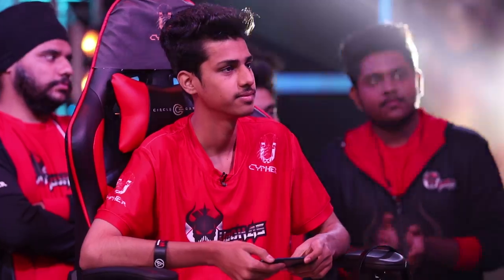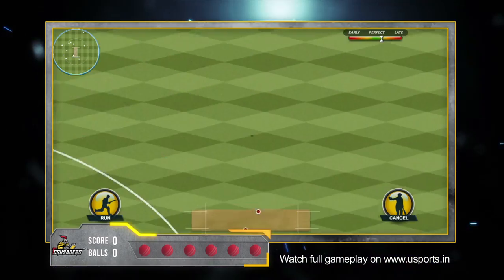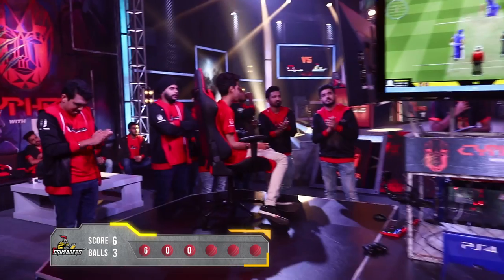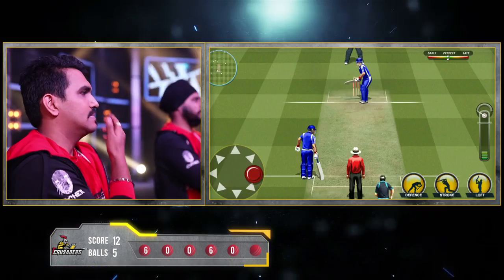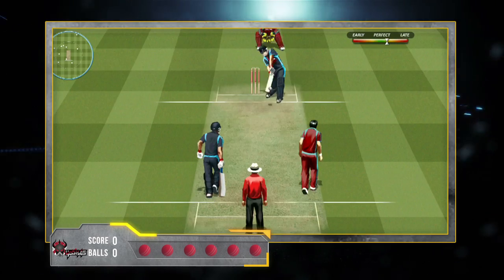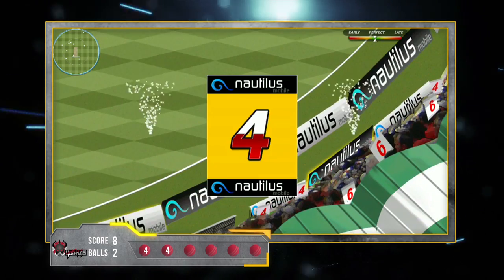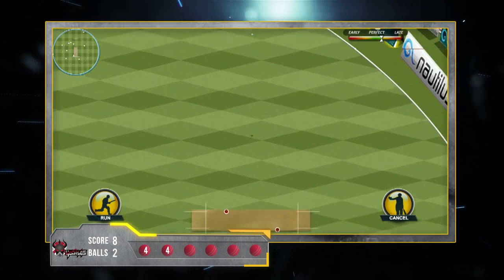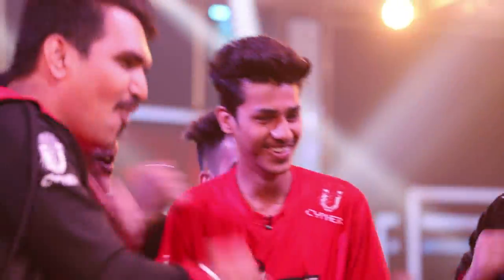S01 E22 Gameplay - Crusaders Vs Yodhas Real Cricket 17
Killerbee from Crusaders takes on Con3wow from Yodhas.